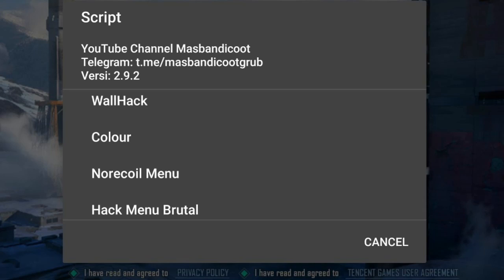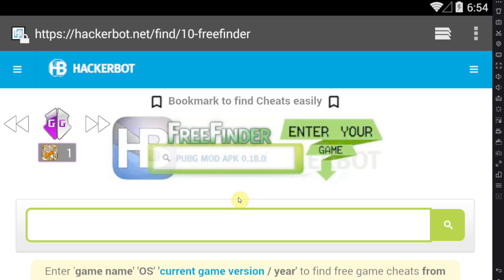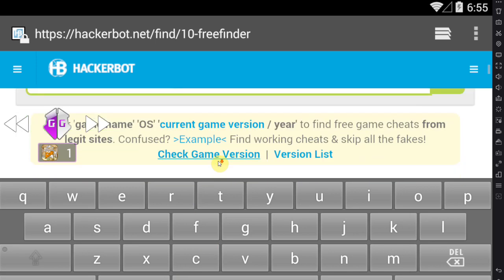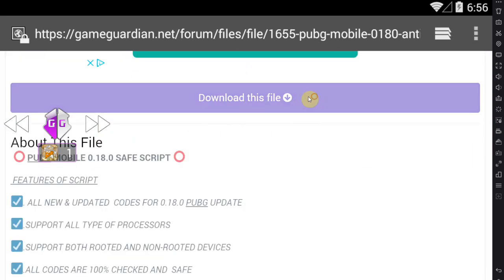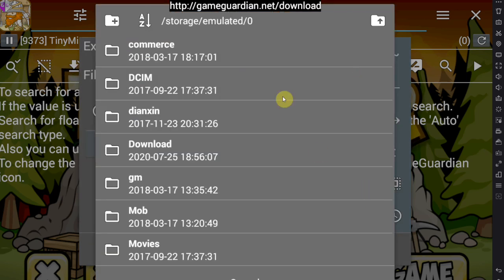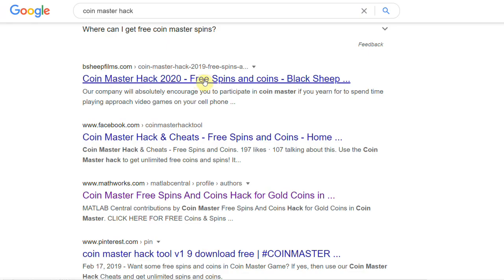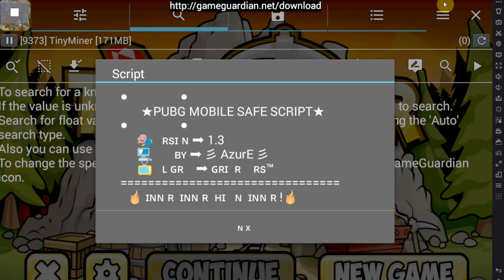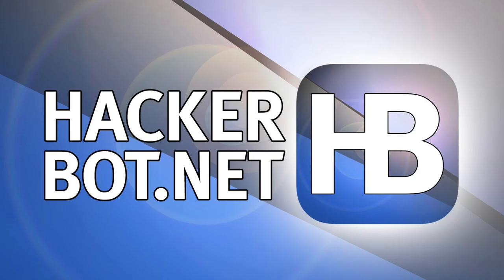How to Use & Download Game Guardian Scripts / LUA Game Hacks for Android Games Tutorial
A Short tutorial on how to download and use GameGuardian scripts / LUA Trainer Hacks for Android Games.

.LUA Game Guardian Scripts are the equivalent of Cheat Engine Tables for Android and are some of the most powerful hacks available for Android Gaming today.